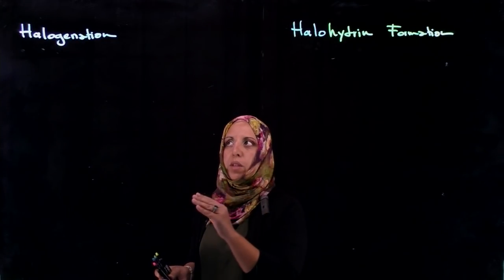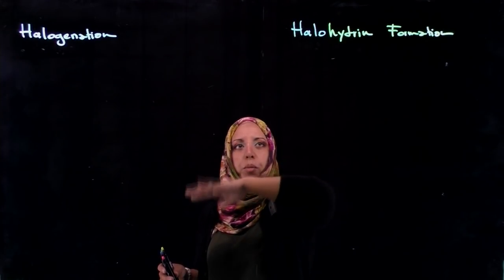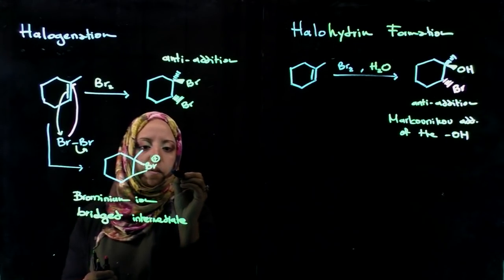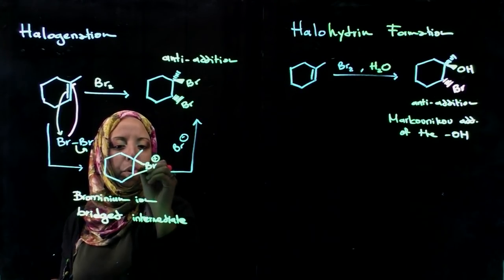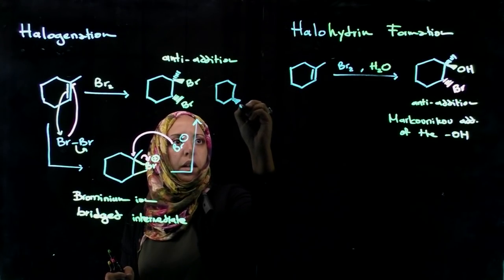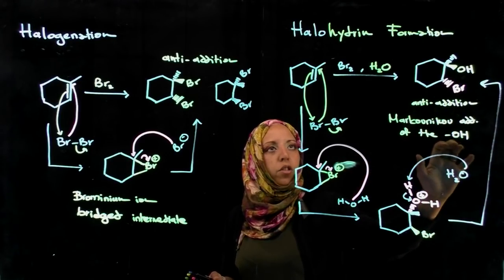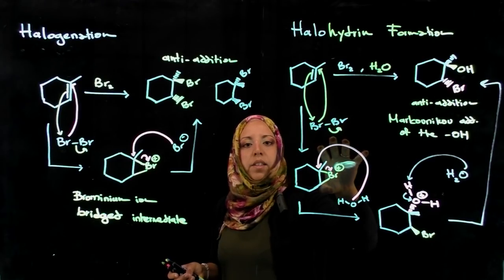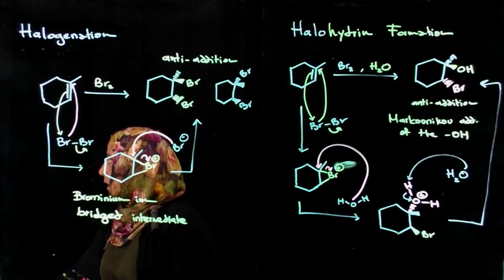halogenation and halohydrin formation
Alkene addition reactions:  Halogenation and Halohydrin Formation